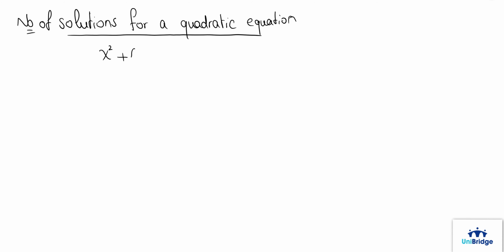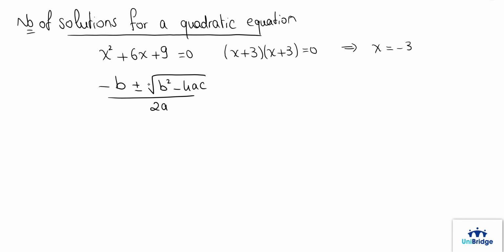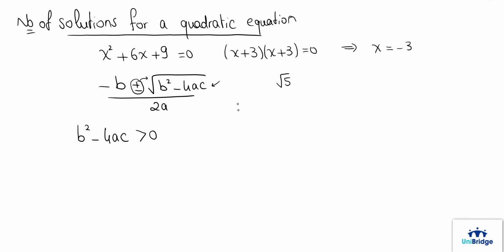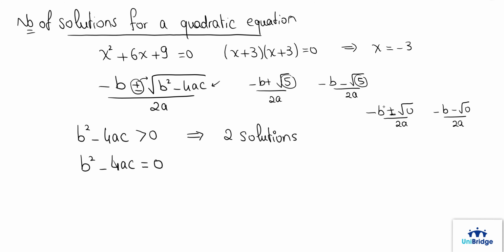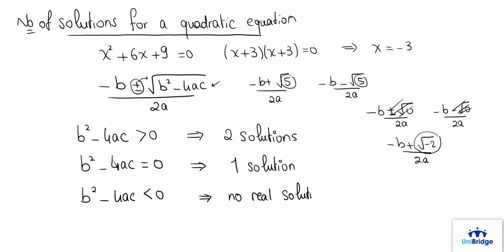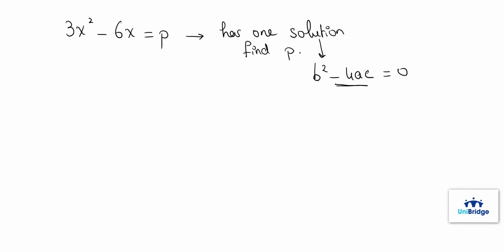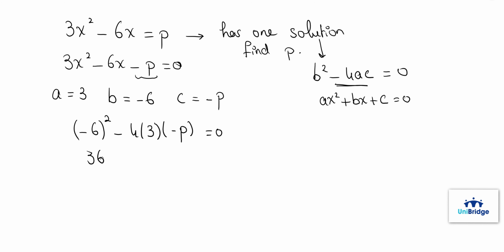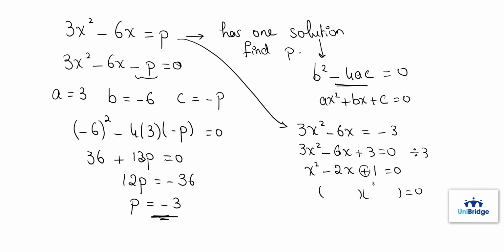Explaining Algebra - Quadratic Equations for SAT (Part 5)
A simple explanation of quadratic equations for SAT.